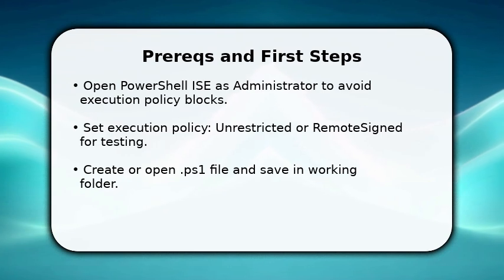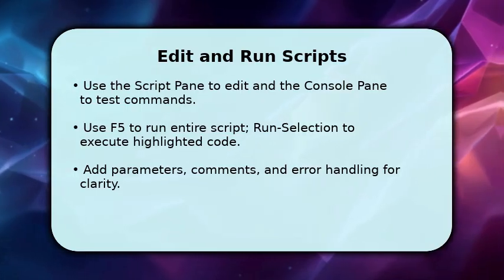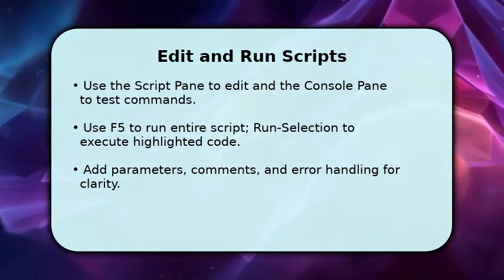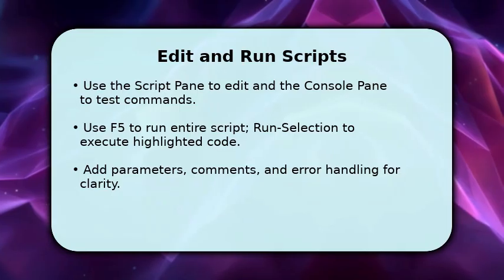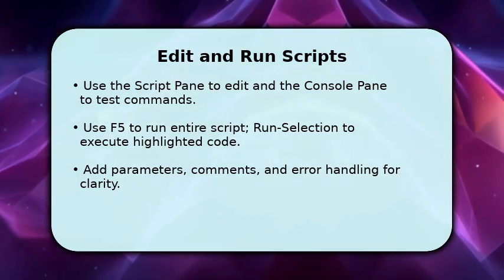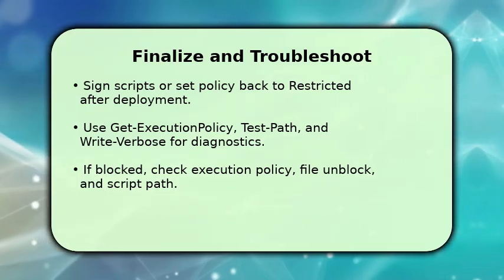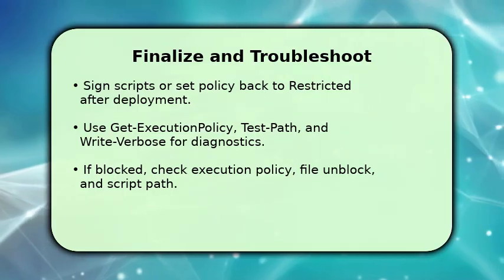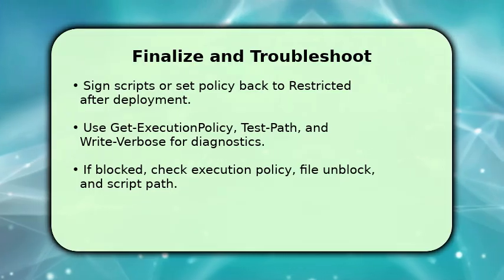How to Run Scripts in Powershell Ise - Easy Guide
Dive into the world of PowerShell automation as we guide you through running scripts with ease. This video provides step-bythy tips and tricks for beginners to intermediate users, ensuring your tasks are streamlined efficiently within Windows environments.